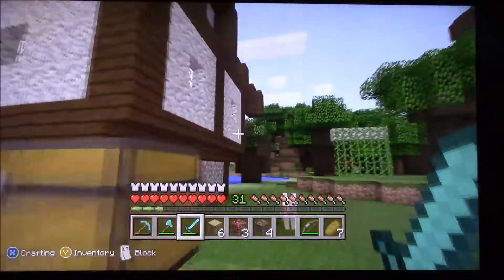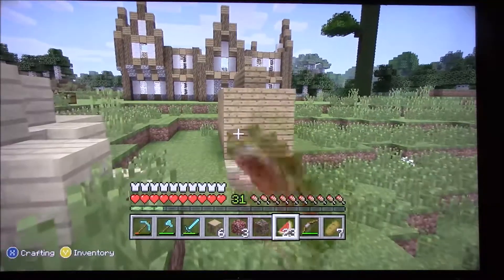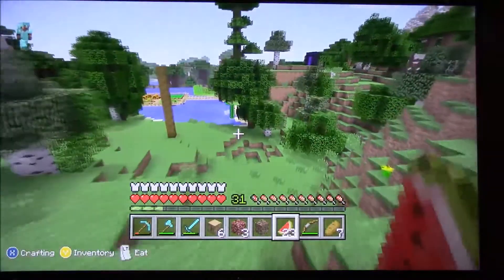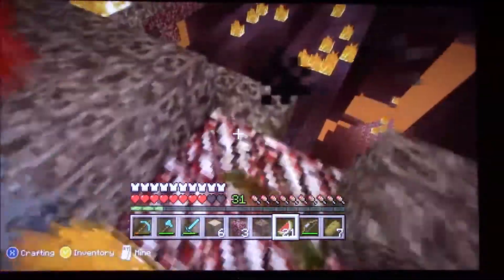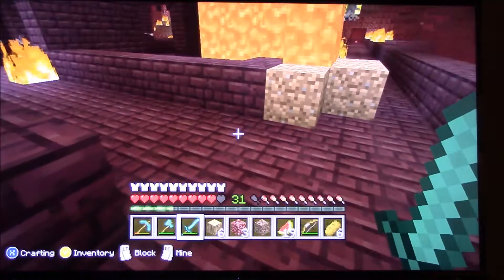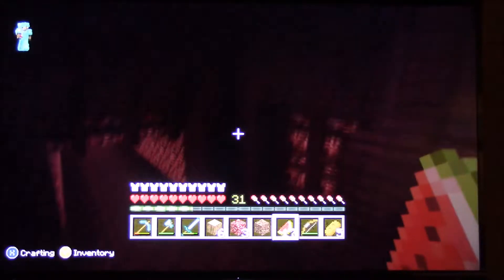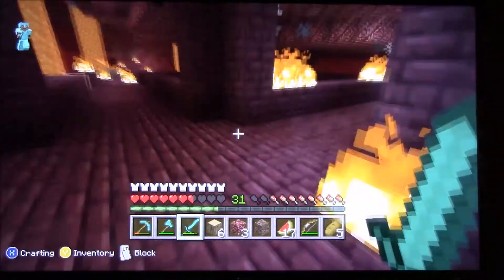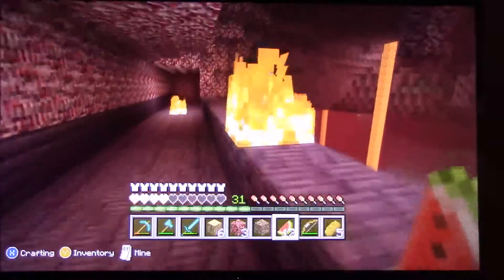TEMECraft Episode 3: Lots of Progress Has Been Made!!! ll Vanilla Survival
Hello everyone and today I just wanted to show you guys how much of a help Enderman12673 can be to your survival worlds and just in general just to show you guys how much progress we have made in the survival let's play.